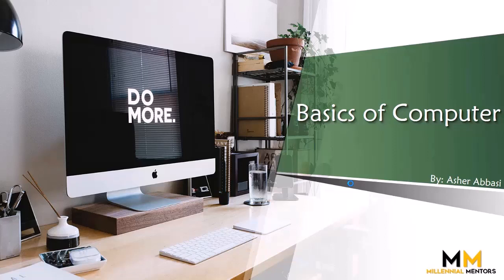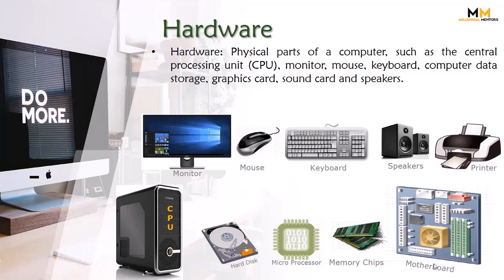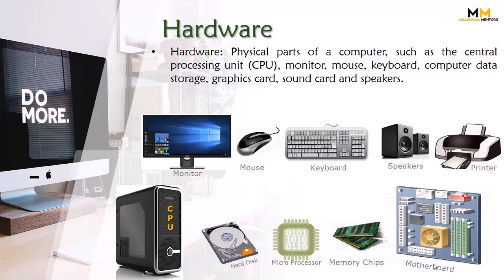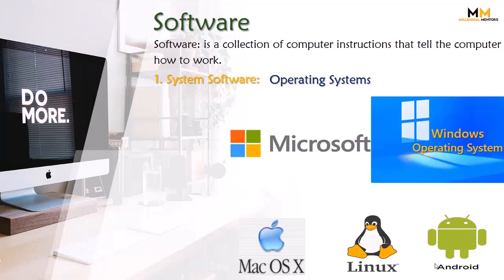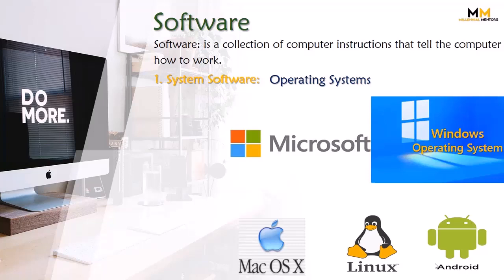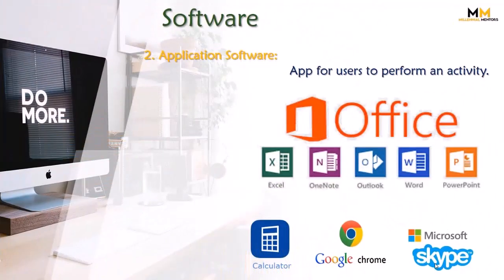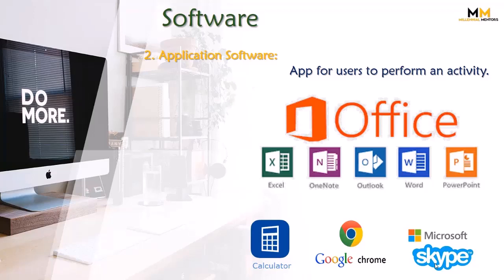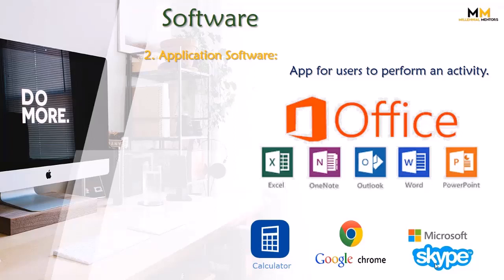What is Hardware and Software in Computer?|Software and Hardware explained in Urdu / Hindi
Hello! Viewers:
In this video tutorial, we are going to learn about computer Hardware and Software. We will learn about types of Software with examples and Hardware and its types.
System Software and Application software both explained in this tutorial with examples. You will be able to understand in detail that what is difference between Hardware and Software.

System Software
Application software